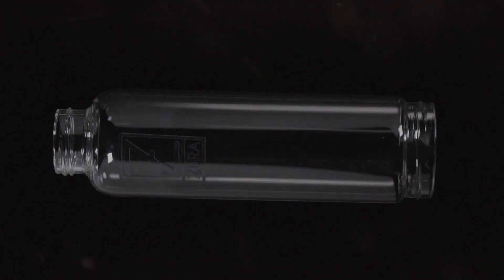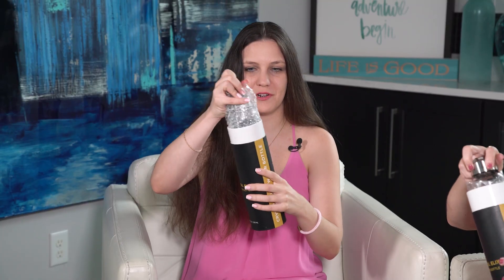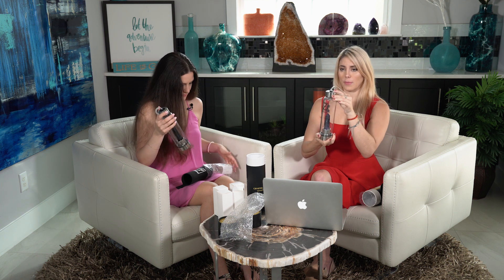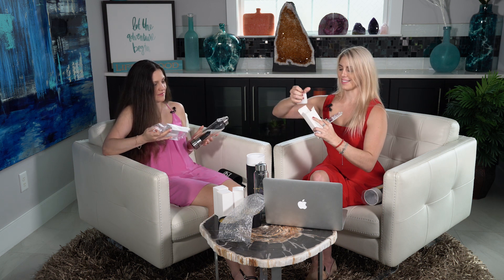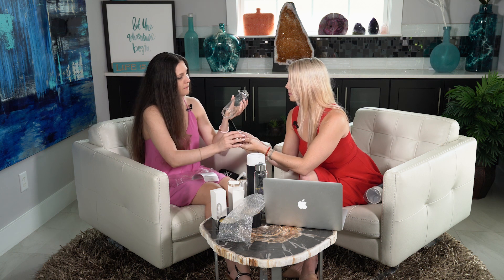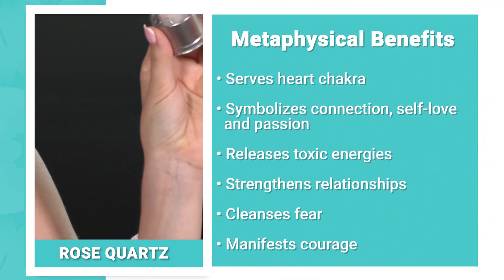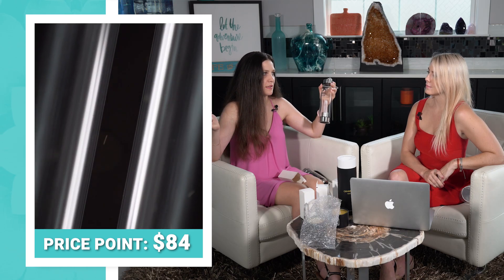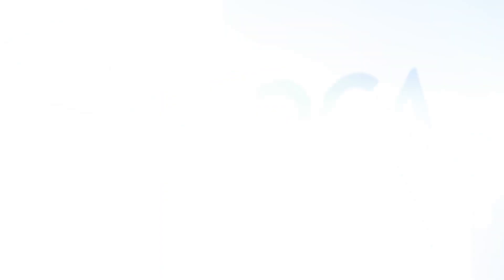Crystal Infused Water Bottle Review - ZURA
In this latest video of the Product Review Guru's, Natali and Melody will be unboxing one of this year's hottest products to hit the healing crystals market - Crystal Elixir Water Bottles by Zura. After completely selling out all available inventory following Zura's initial product launch these amazing Crystal Elixer Water Bottles are finally back in stock. Be sure to get yours while supplies last. These Crystal Elixir Water Bottles will sell out fast.

Don't forget to watch the entire video to learn more about the crystals, cleaning & care instructions, sources of the crystals, as well as a special discount pricing available only for our viewers.